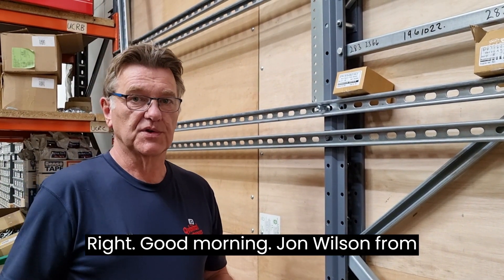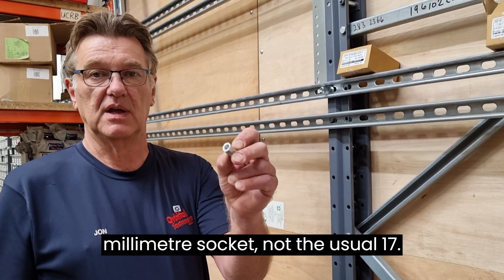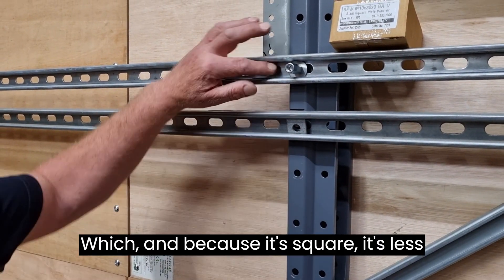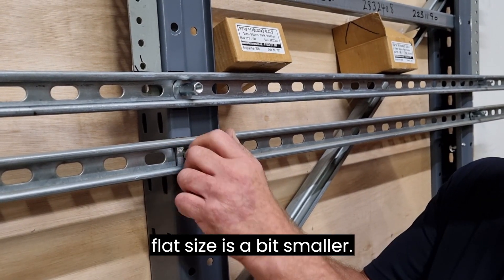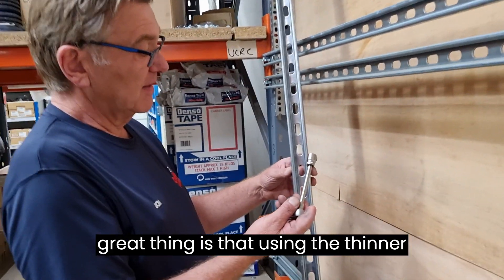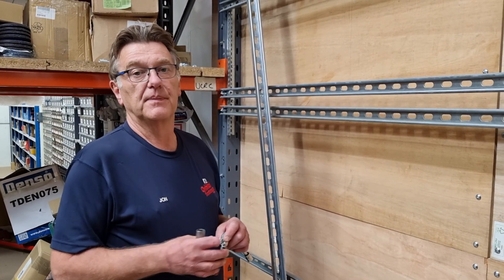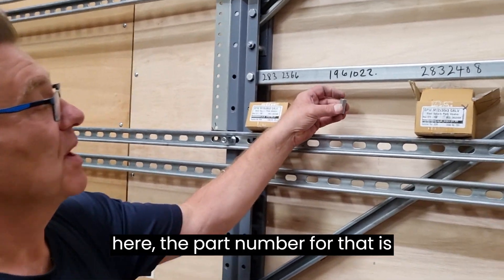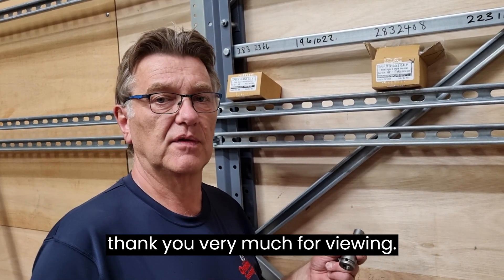Square plate washer & thin wall studding connector installation in strut channel - Orbital Fasteners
A demonstration showing the installation of thin wall studding connectors and hot-dipped galvanised square plate washers to shallow or deep slotted strut channel sections.